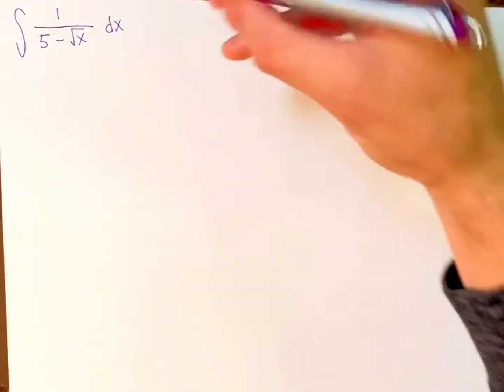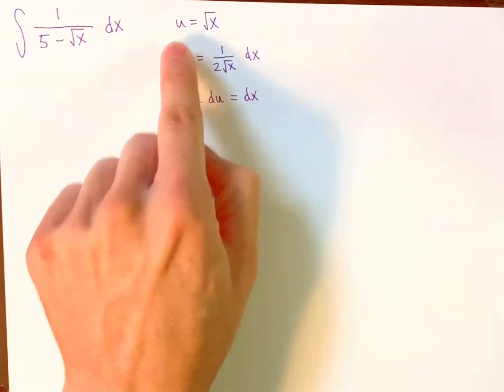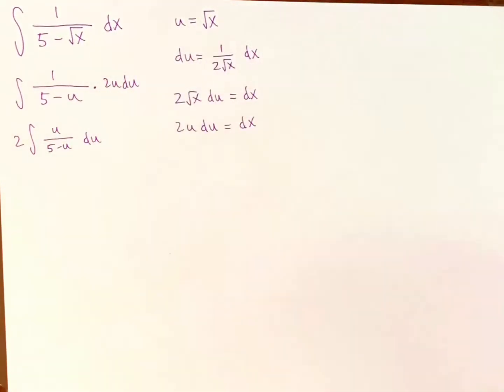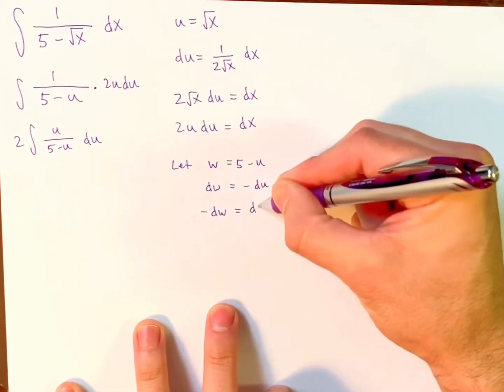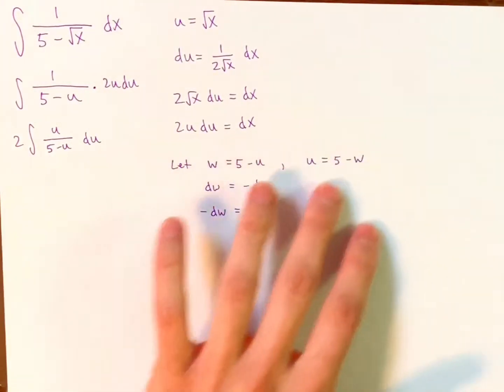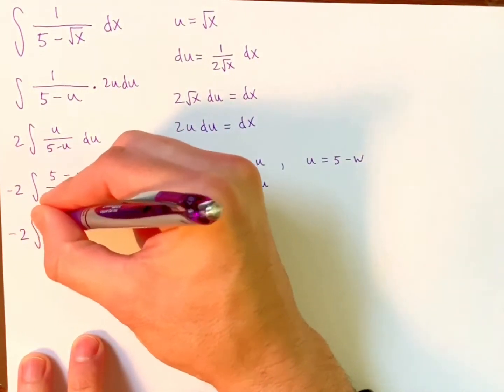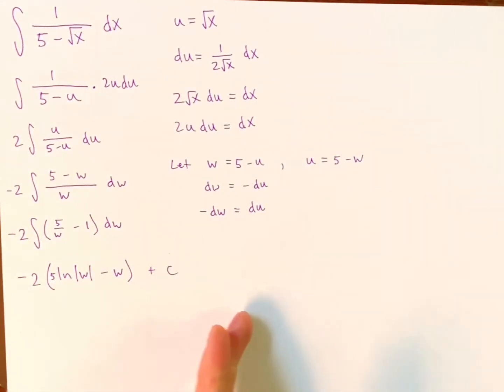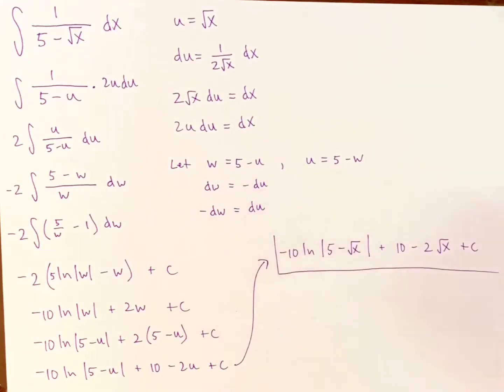Integrals with multiple U-substitutions